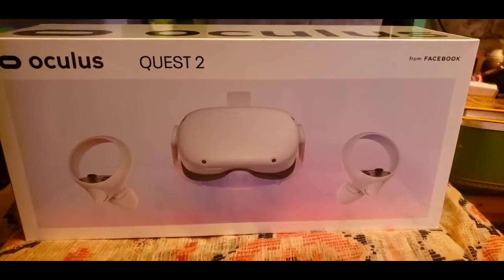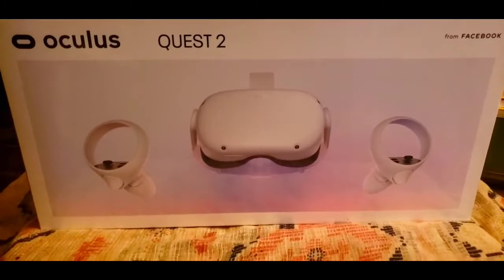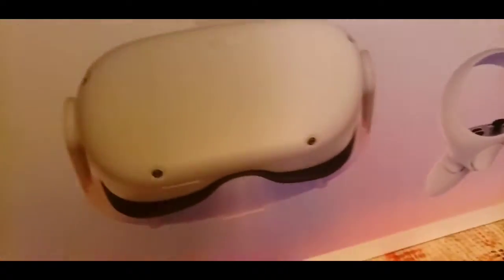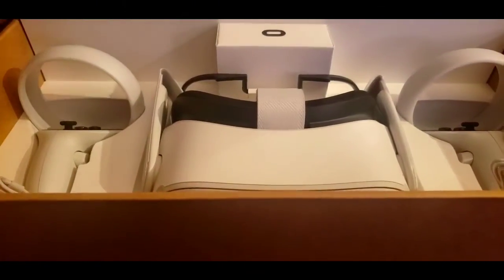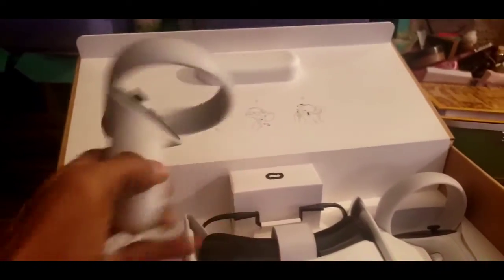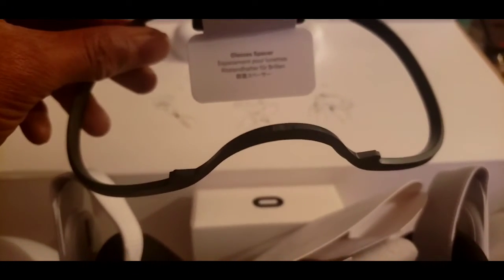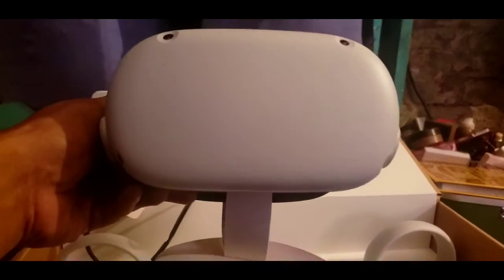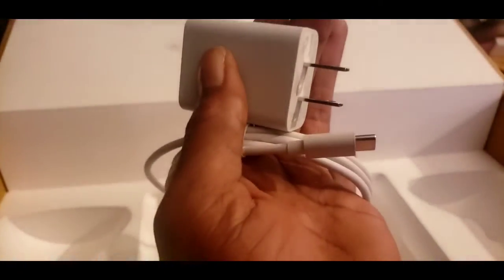OCULUS QUEST 2 UNBOXING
super excited UNBOXING of the quest 2 from facebook !!